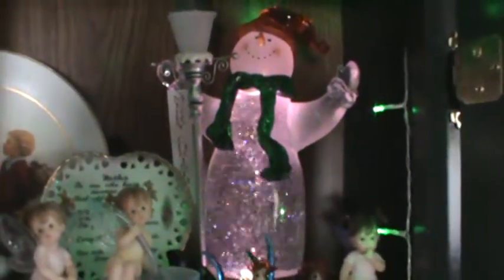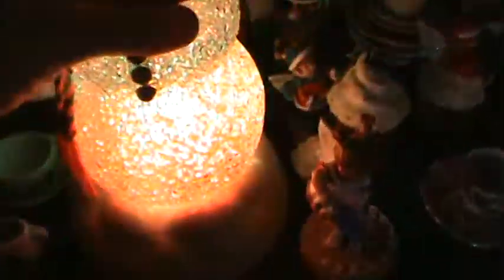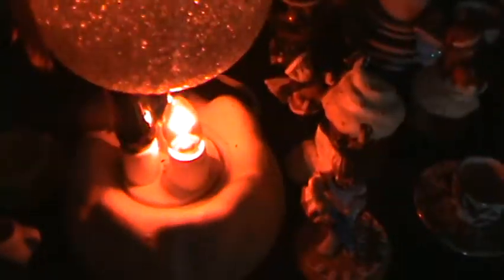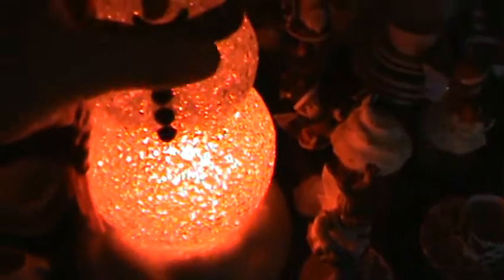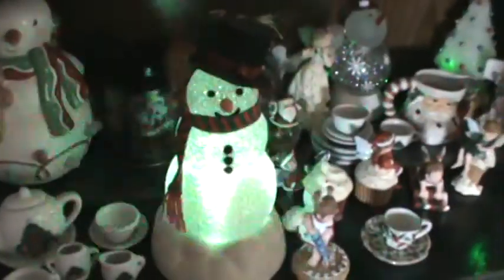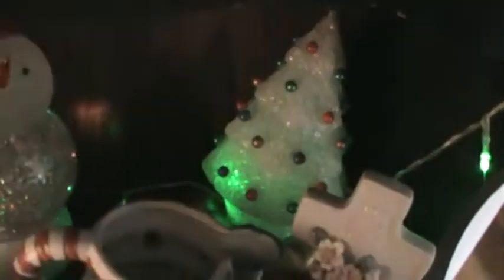My Christmas china cabinet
My little Yorkie wanted the beef-tips and gravy I was cooking but it wasn't ready yet. She didn't understand but later she got a large bowl full !